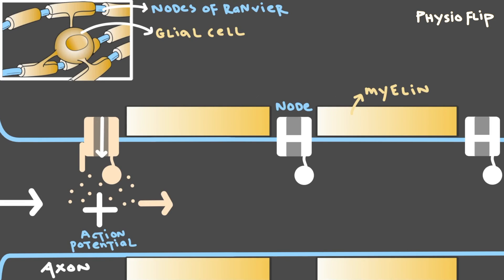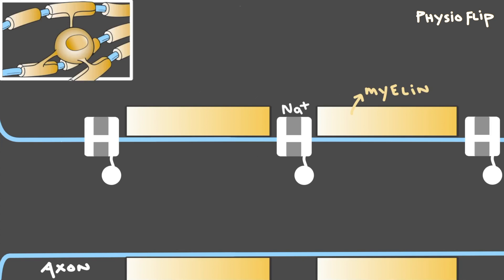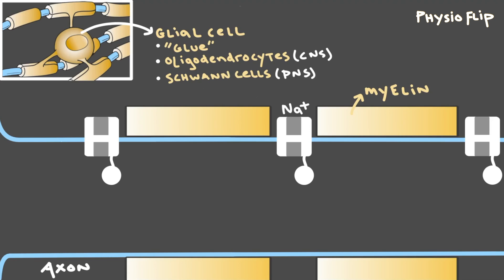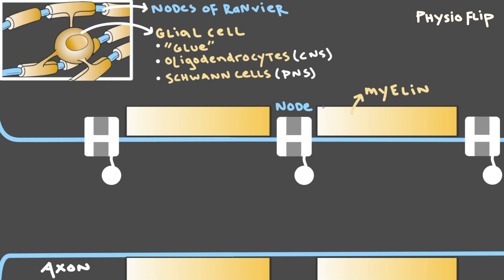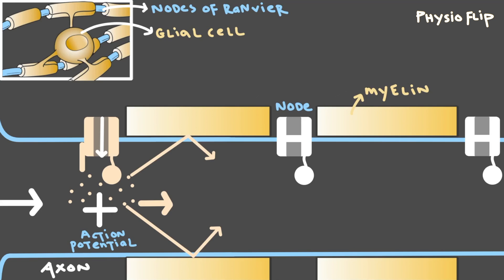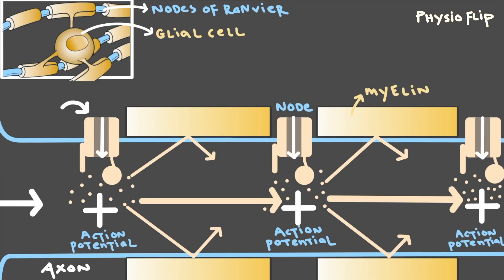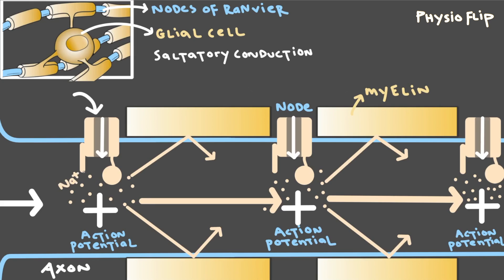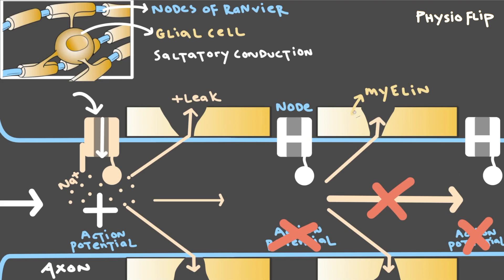Myelin and saltatory conduction | Action Potentials in Neurons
0:00 : Intro to video
0:25 : Definition of myelin and introduction to the cells that make myelin
2:30 : How myelin speeds up signal transmission in neurons
4:51 : Saltatory conduction
5:54 : Multiple sclerosis leads to slowing down or stopping of electrical signals

"Physio Flip" contains a semester's worth of physiology lectures, created by a physiology professor. I made this channel to help my students learn physiology on their own time, at their own pace. To help others do the same, I published my lectures.

This video reviews how myelin increases the speed of electrical signals (conduction velocity) in neurons by using saltatory conduction. Additionally, it reviews multiple sclerosis, a debilitating disease caused by the loss or damage of neurons.

This channel is dedicated to helping students and instructors navigate physiology by providing full access to a semester's worth of physiology videos.  Some videos are entire lectures while others are one part of a lecture.  You can follow through the video series in order by following the numbers that are in each video title.